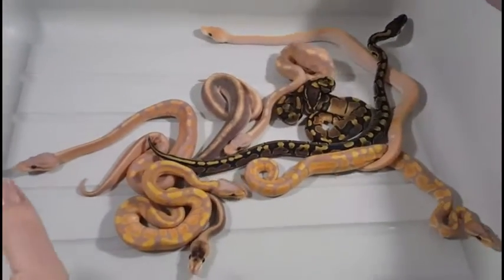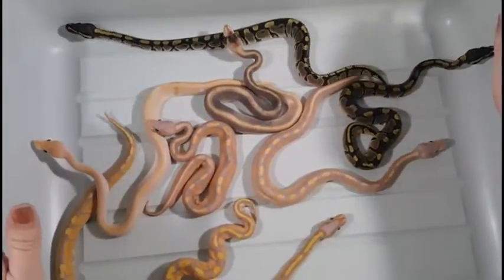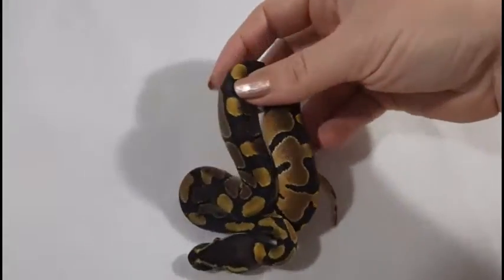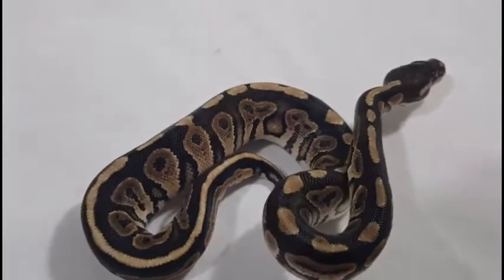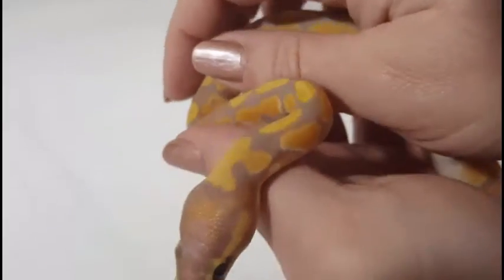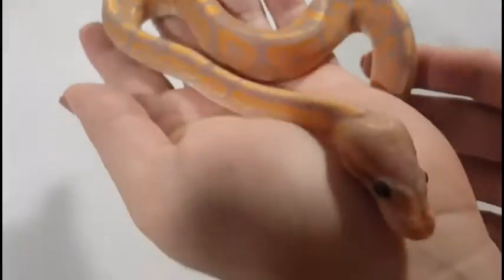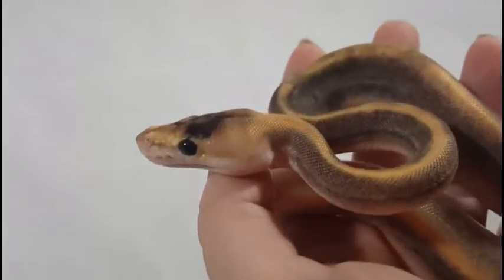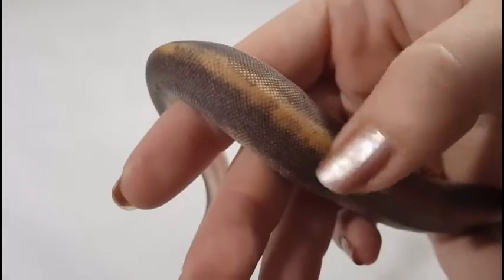Clutch 4 of 2016 Update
We are Serpentine Dream, and this is an update on our fourth clutch of 2016.  These babies came from pairing a Banana Cinnamon male with a Champagne female.  All of the babies have shed and are about to receive their first meal.  During the video, we noticed a small bit of shed stuck to the Cinnamon Champagne female's tail and removed it.  She is shed-free now!

We will be adding pictures of this clutch to our facebook page soon